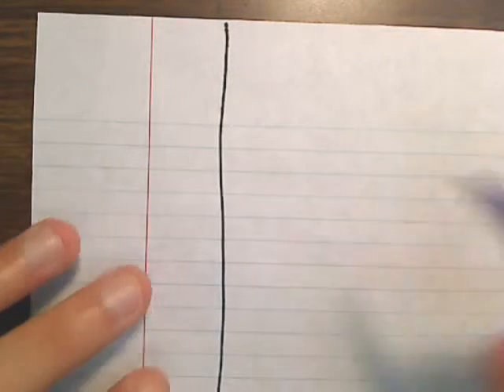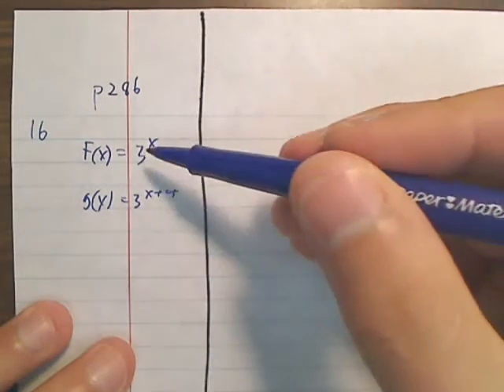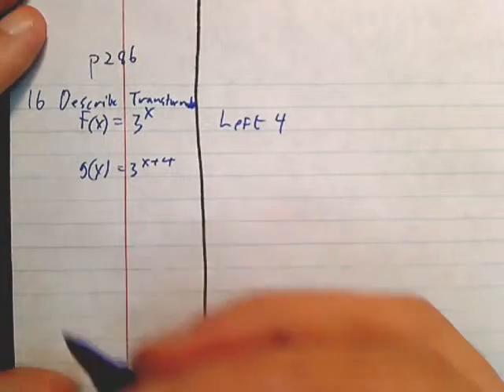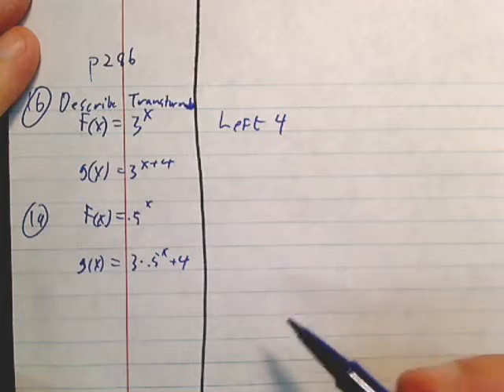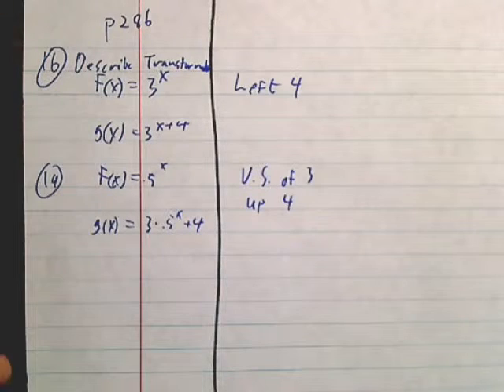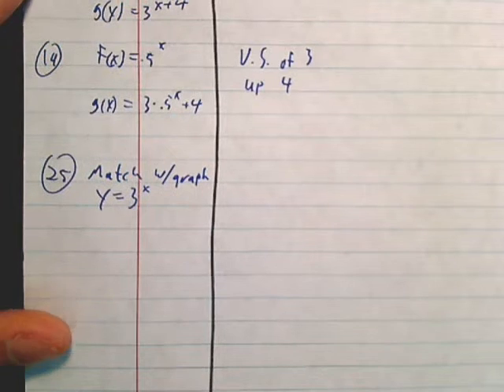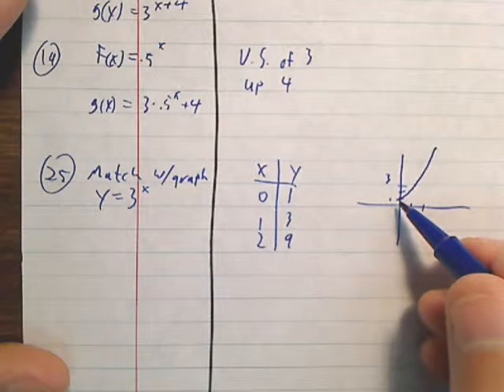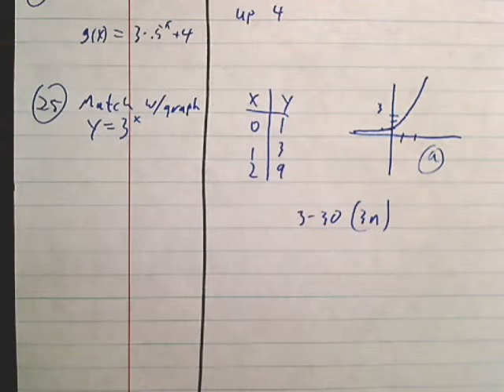pc 3-1 2